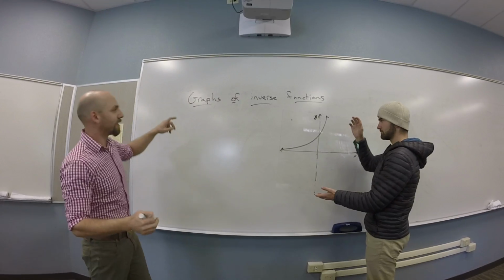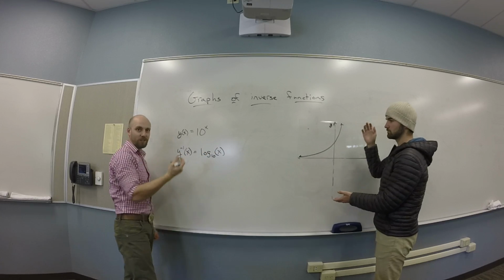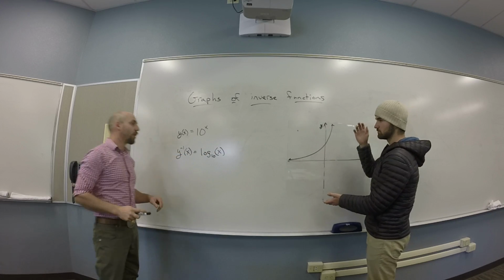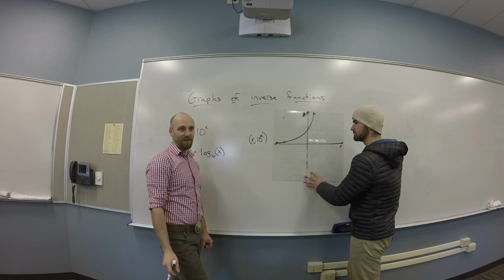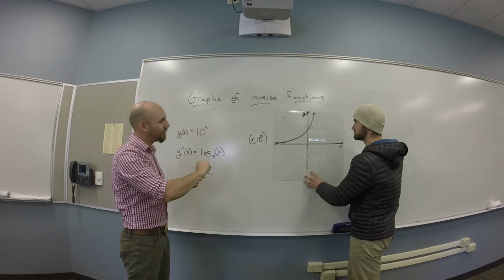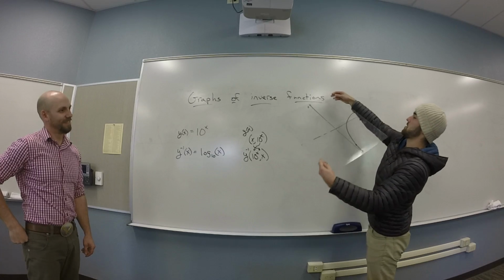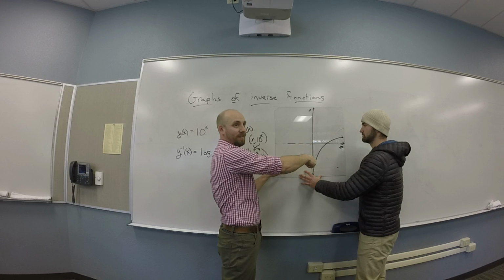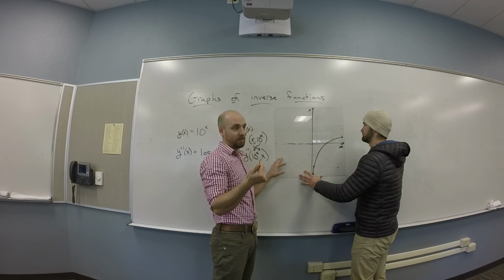Graphs of Inverse Functions (Logarithms)